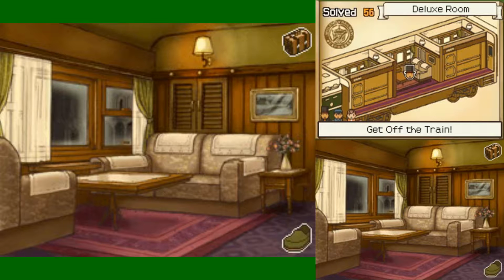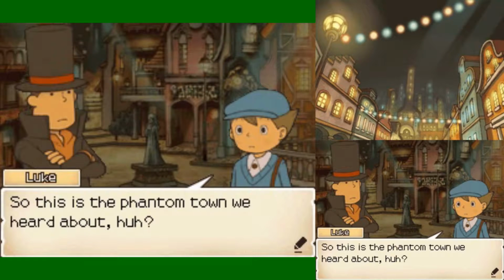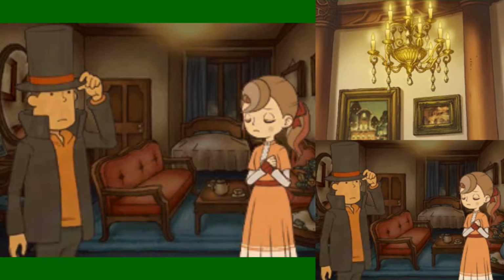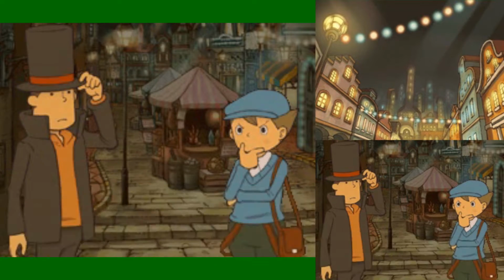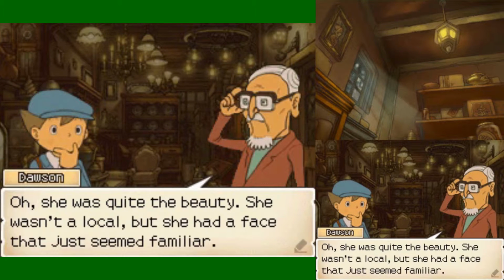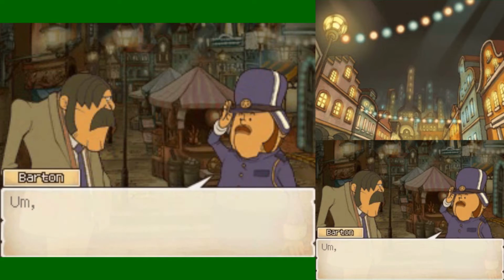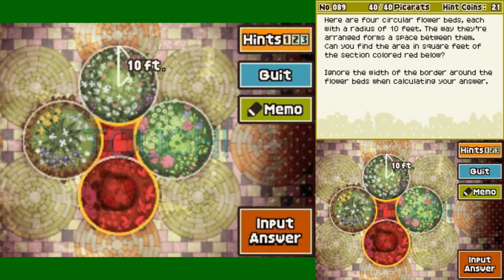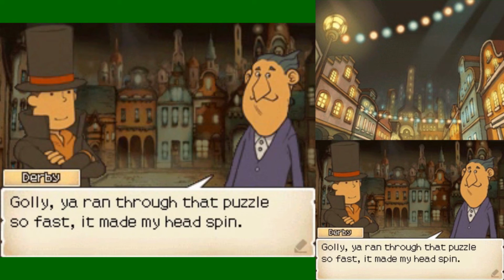Retroliser - Professor Layton & The Diabolical Box (Part 13)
Warning: Swearing and political incorrectness present throughout.